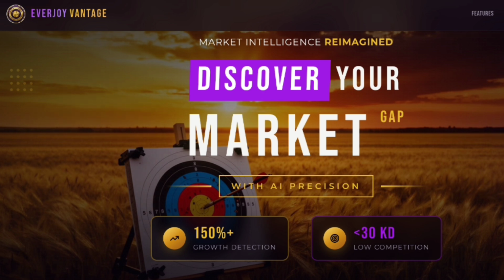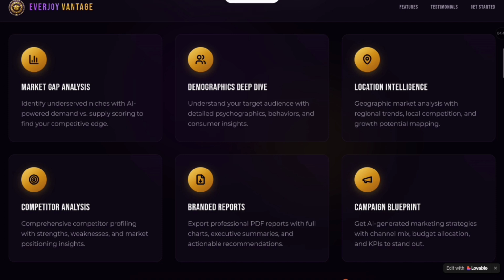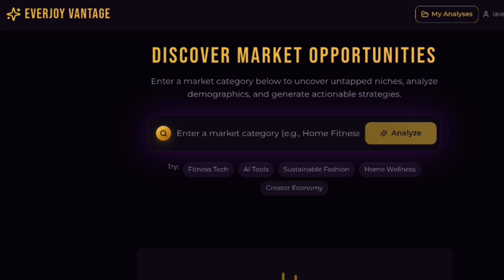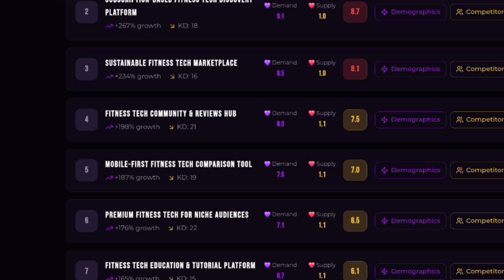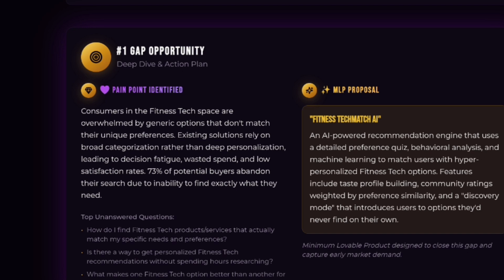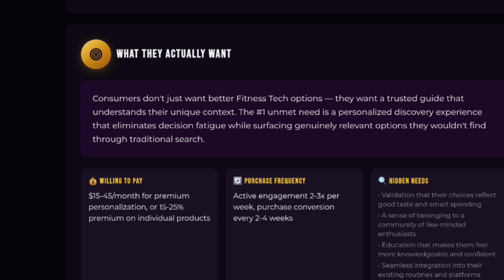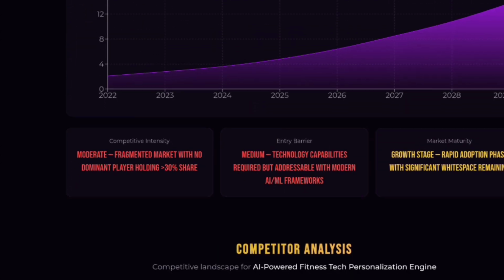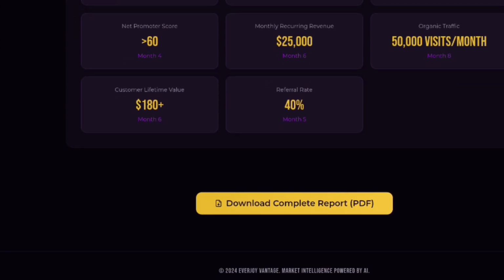EverjoyAi Vantage Gap, the vibecoded market gap finder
EverjoyAi Vantage Point: Bridge the Gap Between Strategy and Success
​Description:
Are you tired of "gut-feeling" business decisions? Welcome to the future of strategic clarity. In today’s video, we’re diving deep into the EverjoyAi Vantage Point Gap Finder—the ultimate tool for leaders, consultants, and teams who need to identify operational and strategic disconnects in seconds.
​The Vantage Point Gap Finder isn't just an analysis tool; it's a comprehensive PDF report generator that synthesizes complex data into actionable insights. Whether you are looking for growth opportunities or trying to fix leaky conversion funnels, this report gives you the "vantage point" you need to see the full picture.
​🔍 In this video, you’ll learn:
​What is the Vantage Point Gap Finder? An overview of the AI-driven diagnostic engine.
​The PDF Report Breakdown: How to read and utilize the multi-page comprehensive reports.
​Identifying Blind Spots: How the tool finds the "gaps" your team might be missing.
​Execution Roadmap: Moving from a PDF report to real-world business results.
​✨ Key Features Highlighted:
​Instant Report Generation: No more waiting weeks for manual audits.
​Data-Backed Insights: Neutral, AI-powered analysis of your current business state.
​Professional Formatting: Ready-to-share PDF reports for stakeholders and board meetings.
​Customizable Parameters: Tailor the "gap finding" to your specific industry or niche.
✅ Business Owners looking to scale.
✅ Consultants who want to provide high-value deliverables to clients.
✅ Project Managers seeking to align team goals with reality.
​Ready to find your gaps?